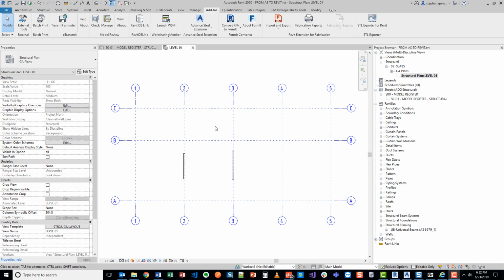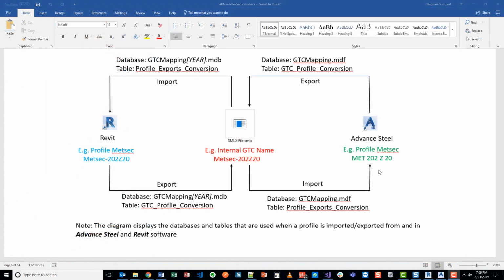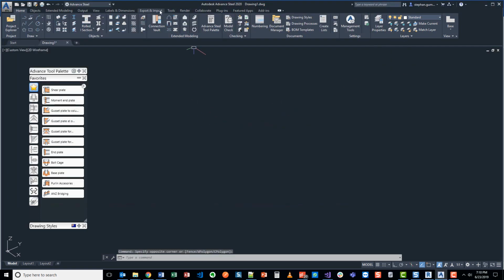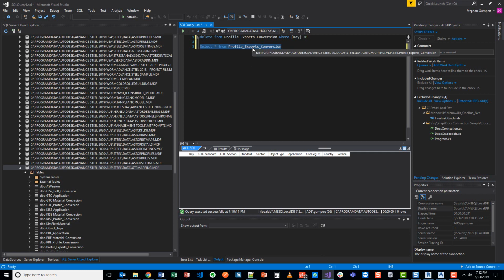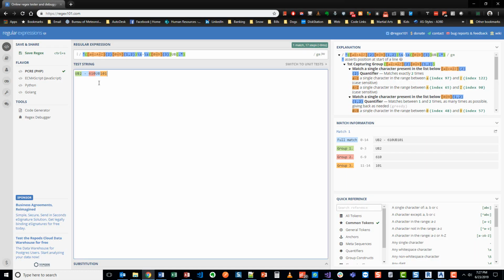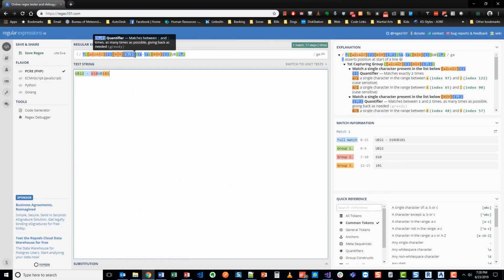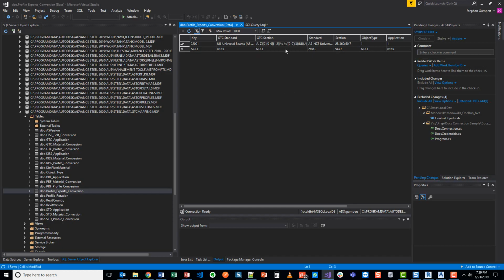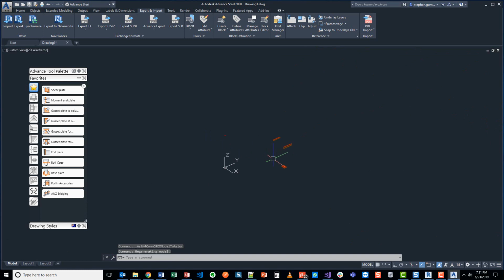SMLX Mapping Revit to Advance Steel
In this video, Stephan Gumpert, Senior Technical Specialist at Autodesk Australia will explain how create your mapping settings to export Revit to Advance Steel.